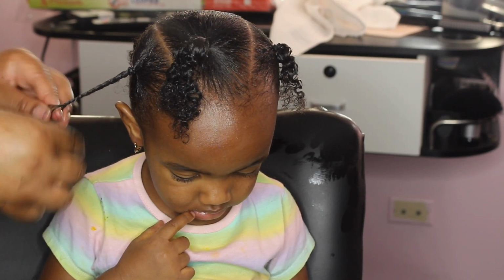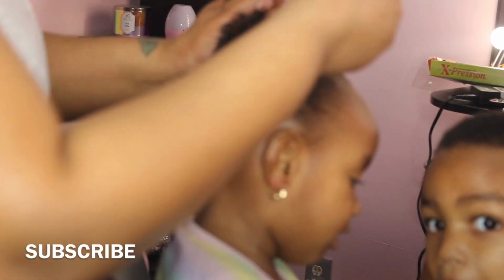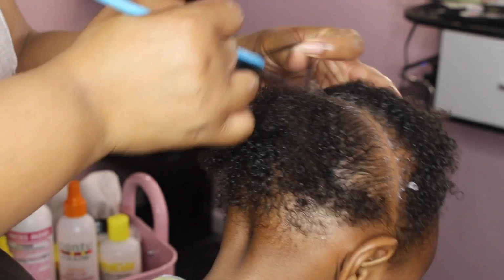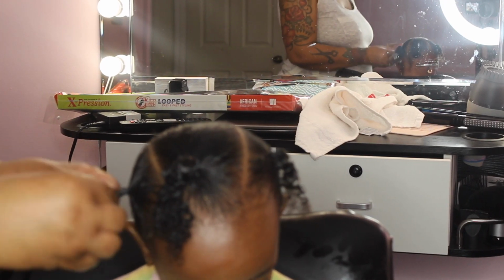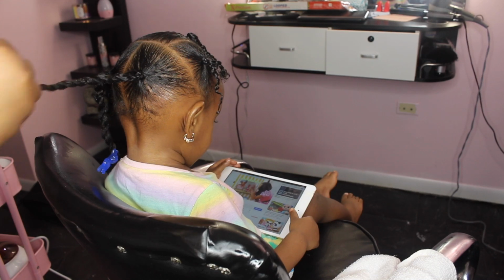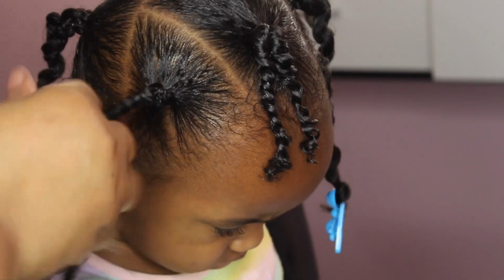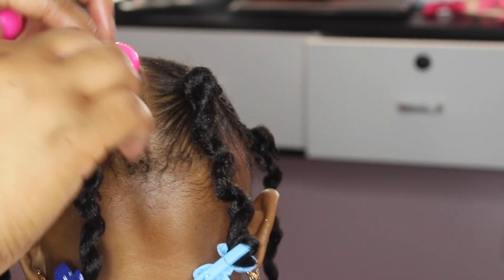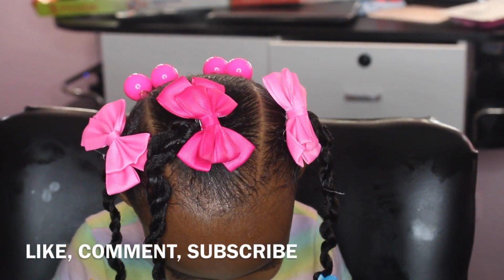How to | Crochet ponytails on my toddler | Fine hair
Hey pretties!Thanks for tuning back into my channel.

In this video, I’m doing crochetponytails on my baby girl’s hair. Crochet ponytails can be fun as a protective style for little black girls such as mine. A girl always has to have options no matter the age. And this is age appropriate in my opinion. Thanks for stopping by!

Products used:
BB oil moisturizer
LOC N (twist gel)
CurlyKids mixed texture haircare curly gel, creamy curl defining lotion, super Detangler spray
Cantu leave in spray
Surfer 8
Sunny Isle Jamaican Black Castor oil
X-pression Bounce Twist 8”

For lifestyle, hair, beauty, try on hauls and wife/mommy vlogs, you’ve come to the right place, so welcome. I hope you’re here to stay! ❤️